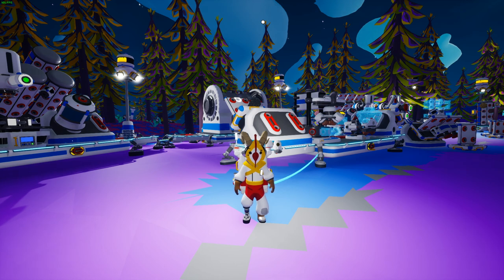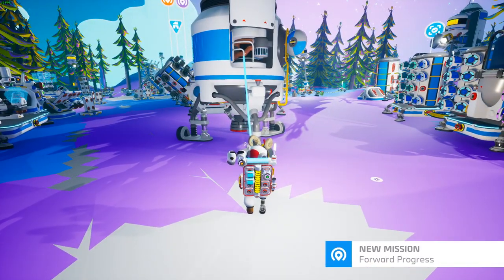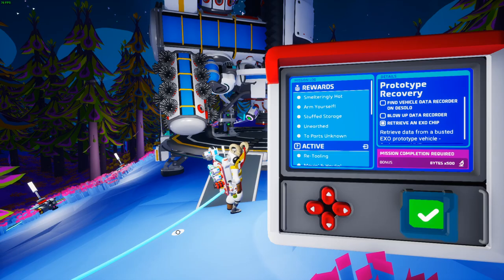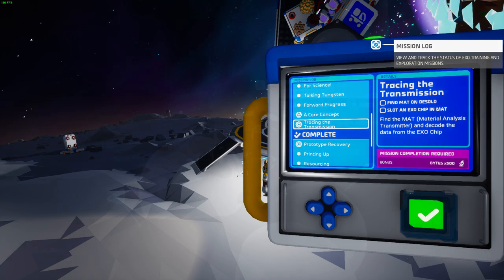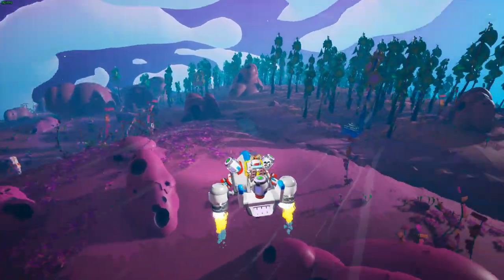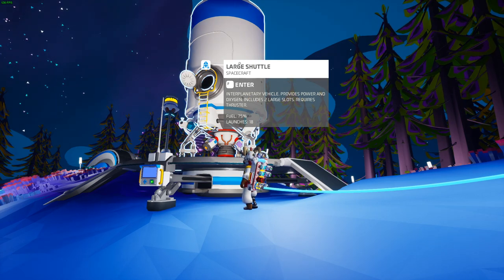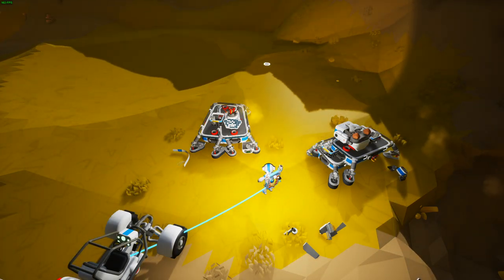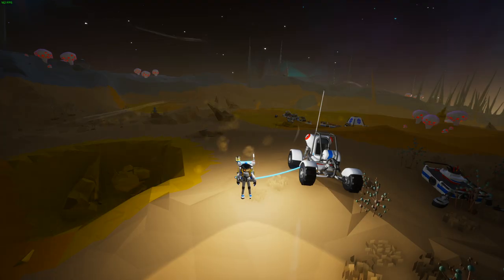Astroneer - Q2 UPDATE - THE JET POWERED UPDATE - OFFICIAL PATCH NOTES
• 4 player online drop-in/drop-out co-op.

Features
• Play with friends in online or local multiplayer. astroneer tips astroneer xbox one